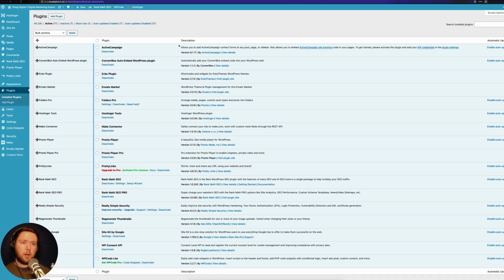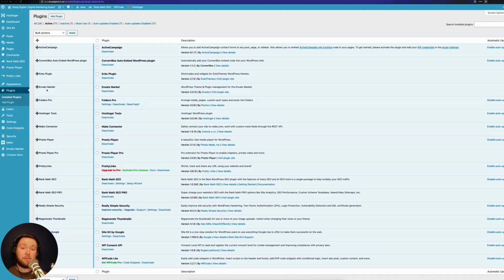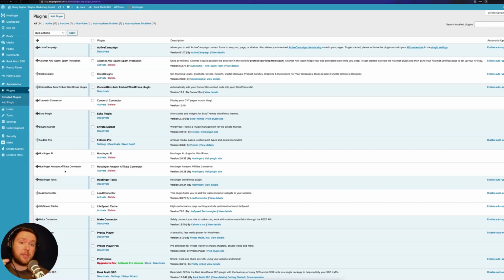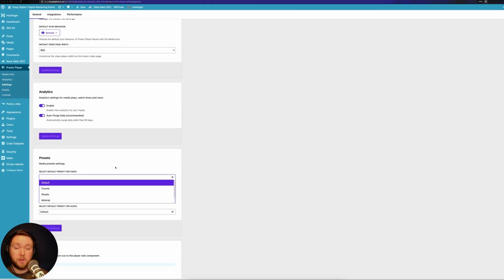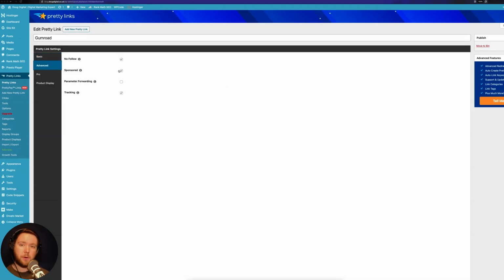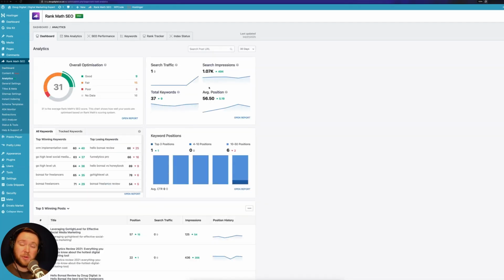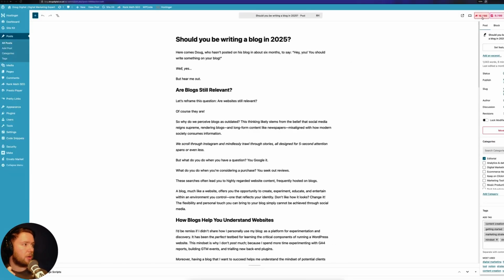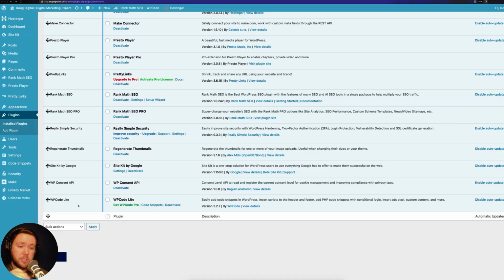My Favourite Ten WordPress Plugins to run a blog in 2025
Essential Plugins for Running a WordPress Blog in 2025 | Doug Digital

Join Doug Digital as he provides an exclusive behind-the-scenes look at the plugins powering his blog, Blog do Doug. In this episode, Doug shares his top plugin recommendations for running a low-cost and efficient WordPress site in 2025 and beyond. He highlights both free and premium plugins, including Active Campaign, Convert Box, Presto Player, Rank Math, and Pretty Links, among others. Whether you're a beginner or an experienced blogger, these essential plugins will help you streamline and optimize your WordPress blog.

00:00 Introduction and Overview
00:56 Exploring the Theme: Astro by Echo Themes
01:33 Essential Plugins for Your WordPress Site
01:36 Email Marketing with Active Campaign
02:22 Lead Capture with Convert Box
04:13 Organizing Content with Folders Pro
05:10 Hosting and Performance Optimization
06:52 Automation with Make.com
07:37 Video Embedding with Presto Player
09:55 Link Management with Pretty Links
12:36 SEO Optimization with Rank Math
17:12 Security and Utility Plugins
20:05 Conclusion and Final Thoughts